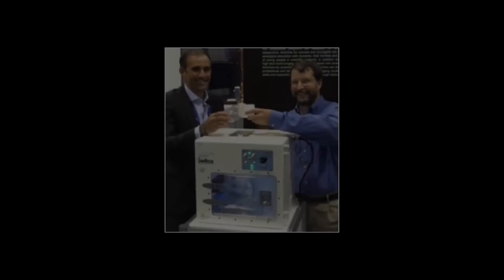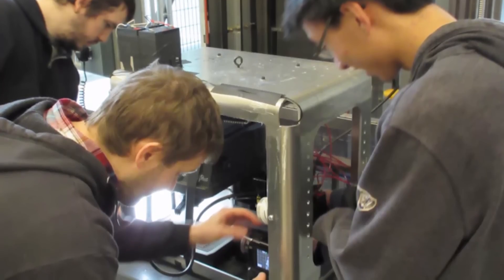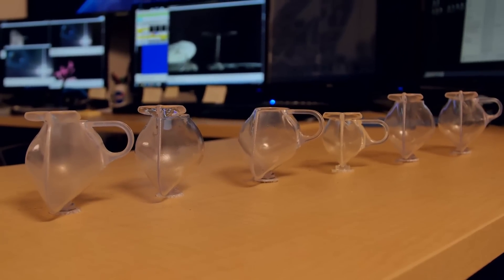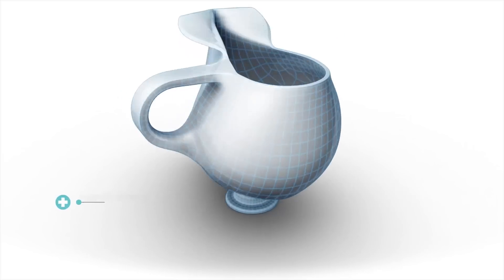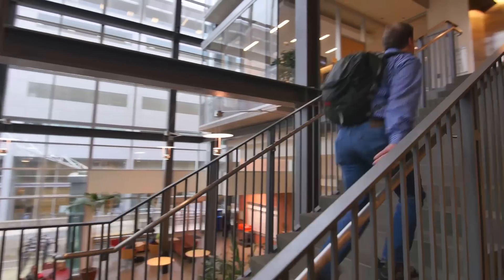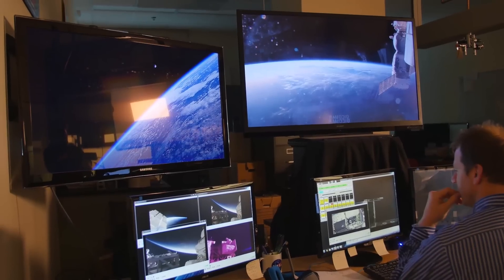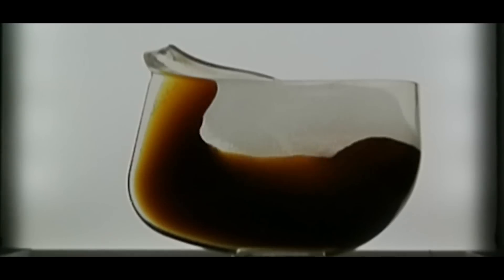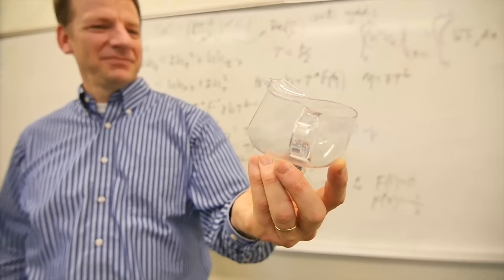The Space Cup Story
The story of the Space Coffee Cup, also know as the Zero-g Cup.